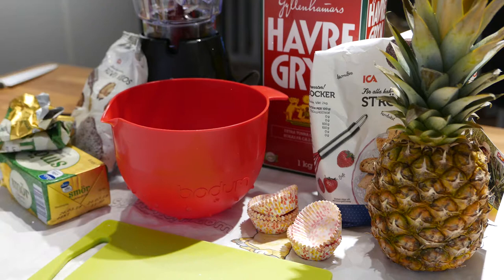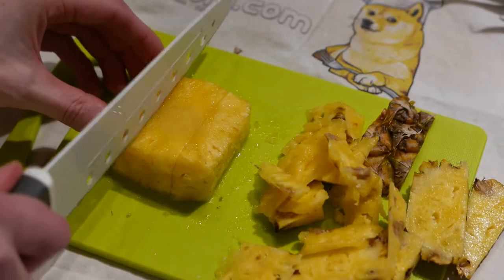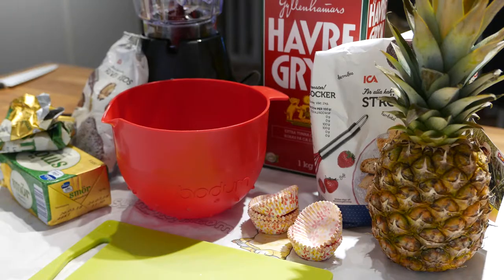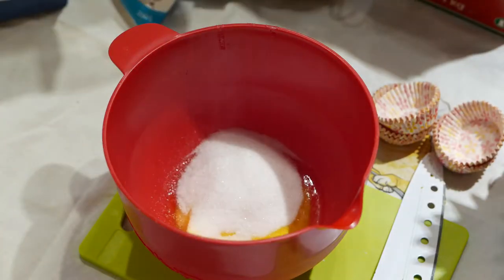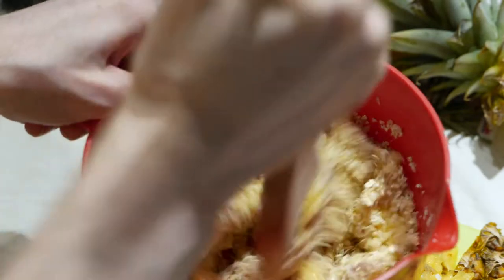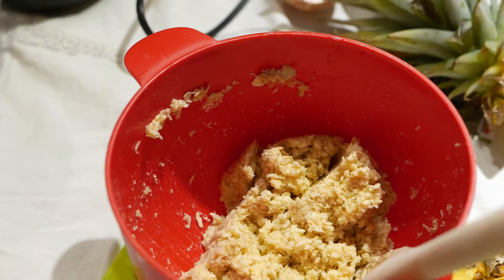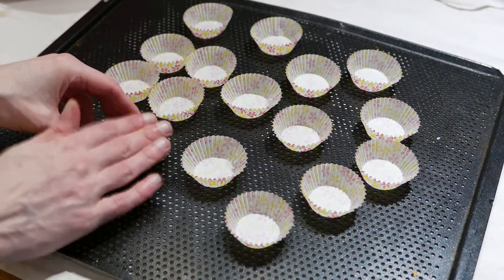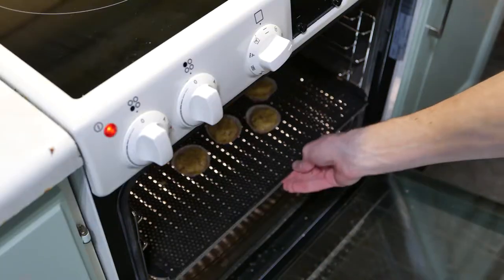Jasdoge's Kitchen Episode 03 - Low FODMAP Collada Cakes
Want to make a ridiculously quick and easy pineapple snack for you and/or your friends? Of course you do!